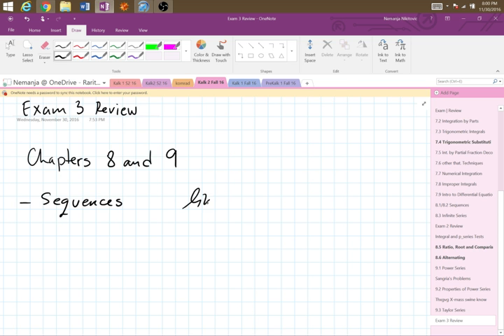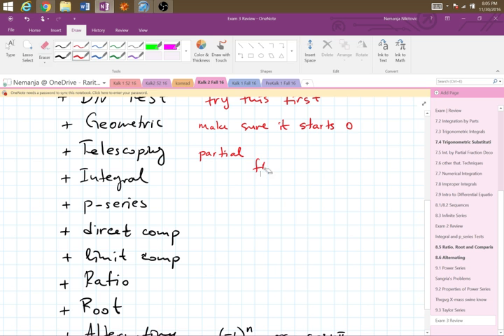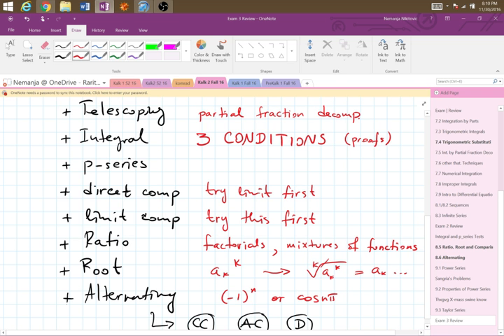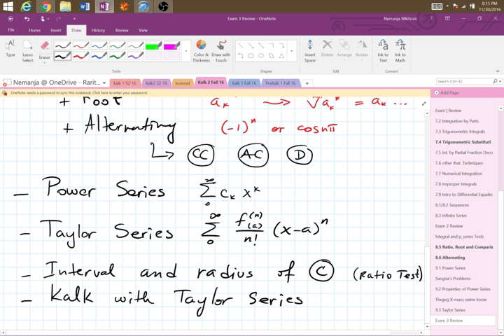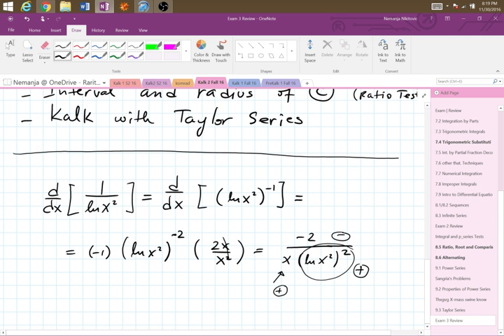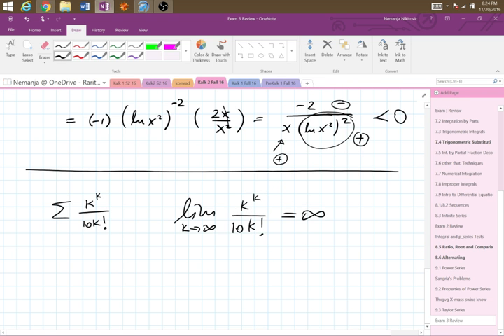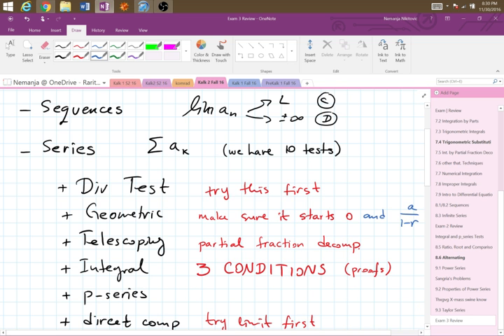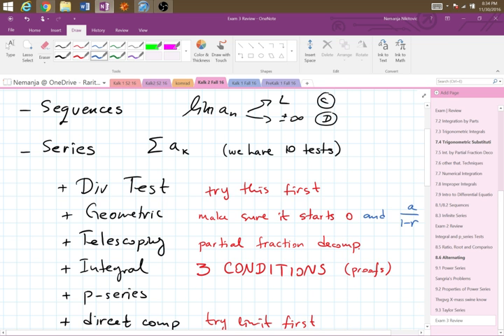Nik's Live Calculus Stream (Calc2 Exam 3 Review)